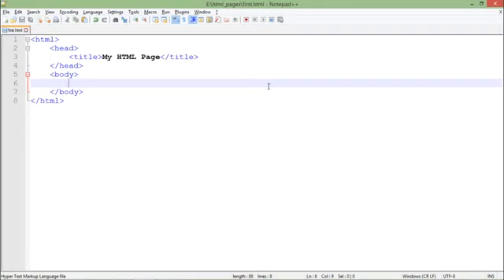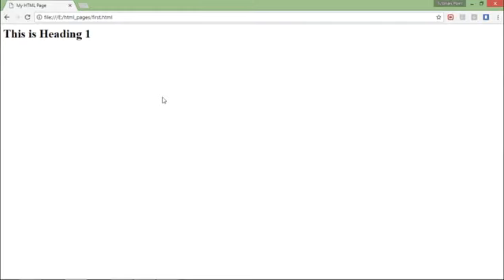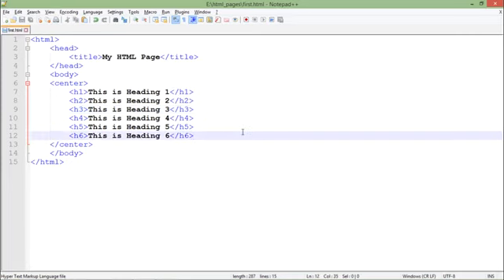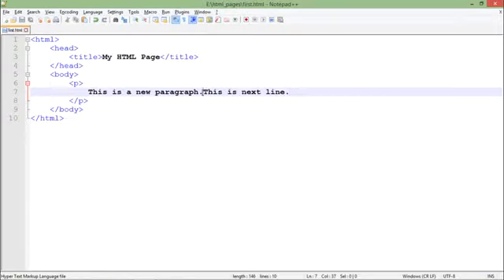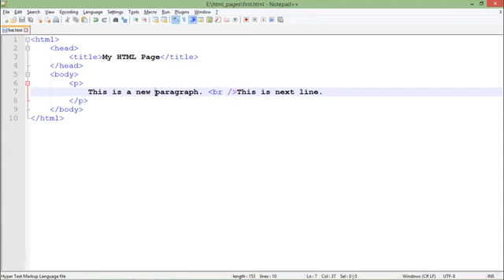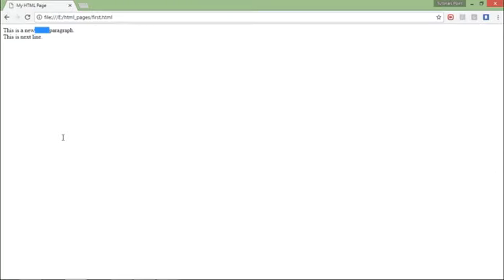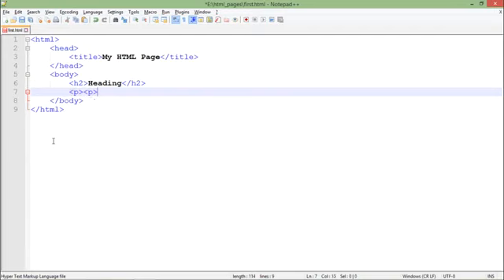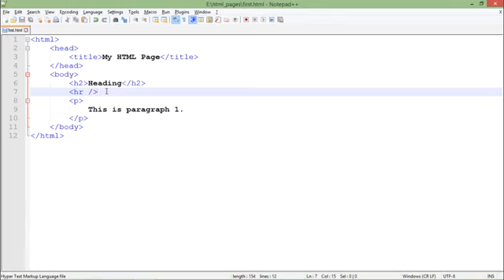Simple HTML tags and it's uses...